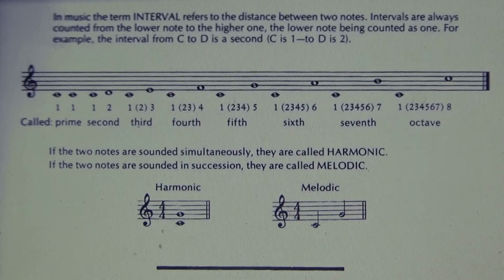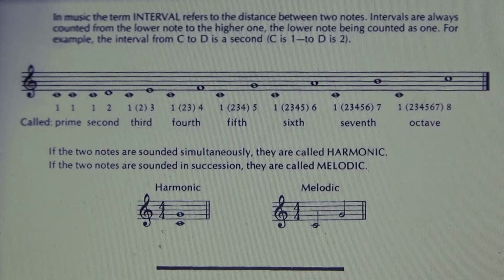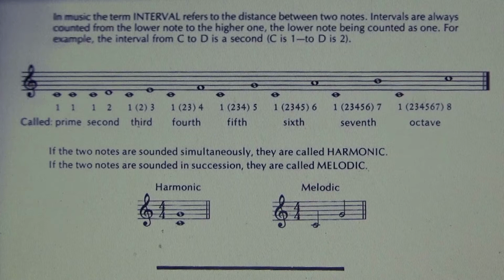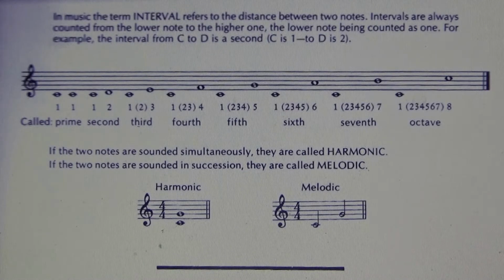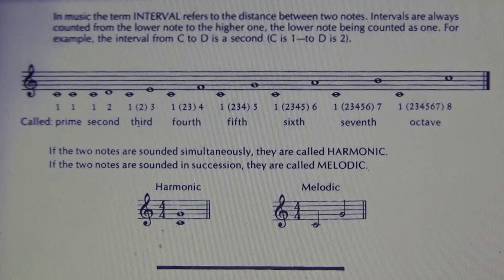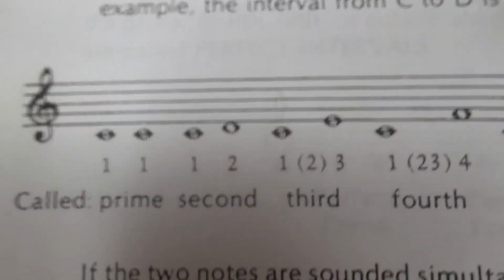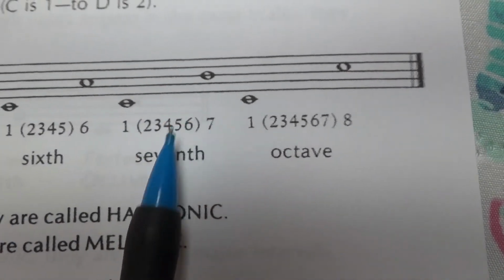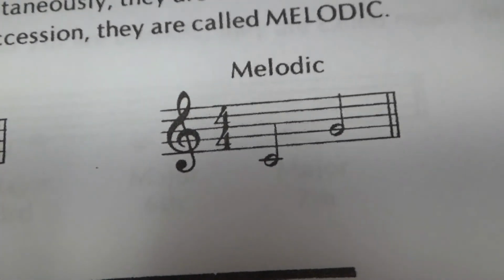Intervals Part 1